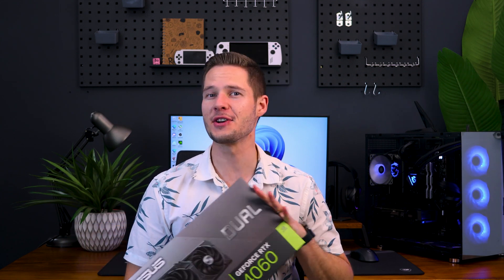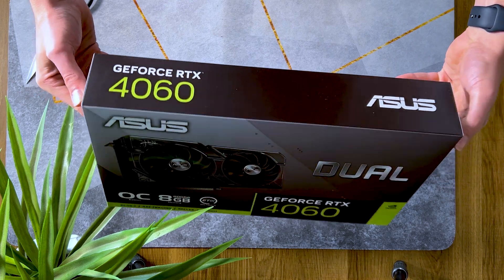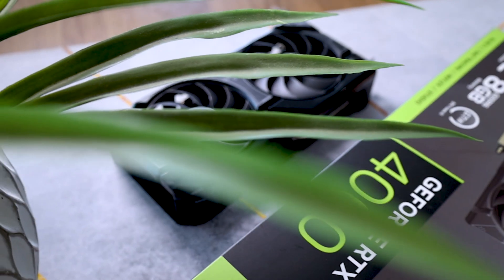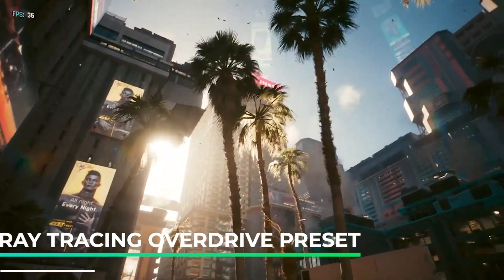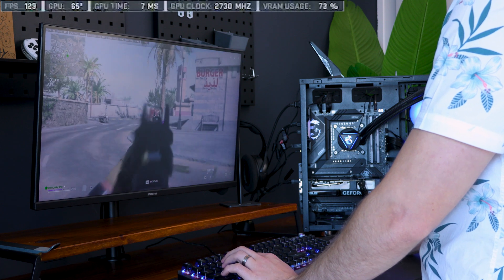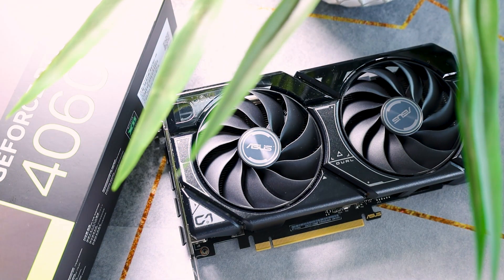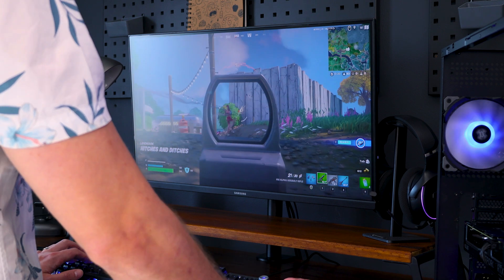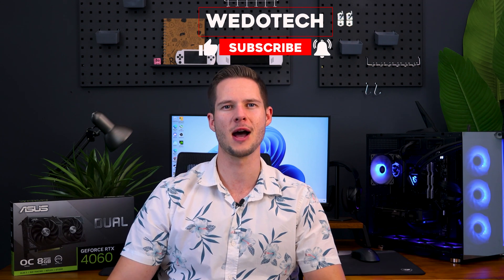The RTX 4060 Review is here!! - $299? (Should you buy?)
Will the RTC 4060 be Your next Grapics card? it's a bit more Buget friendly... but is it worth the buy? What do you think?

Time Stamps:
00:00- 00:30 Intro
00:30- 01:20 Stats overview
00:20 - 02:18 FPS performance
02:18 -  02:43 1440p gaming
02:43 -  03:03 Cooling
03:03 - 04:16 Is it worth buying?